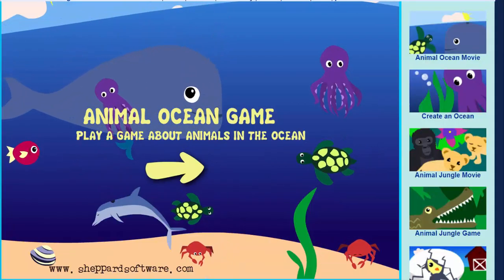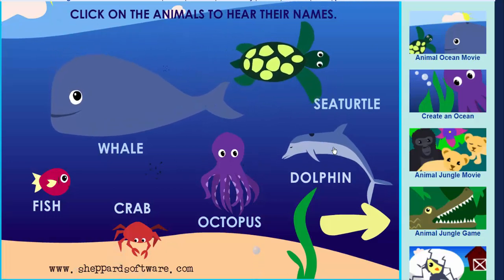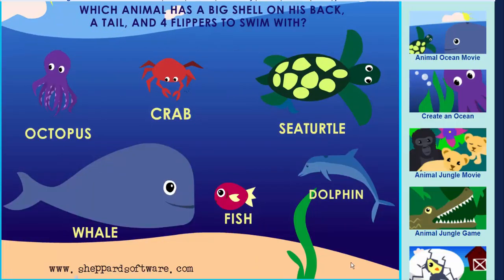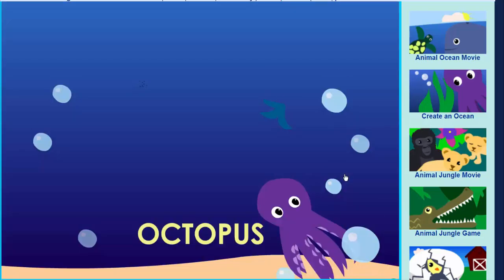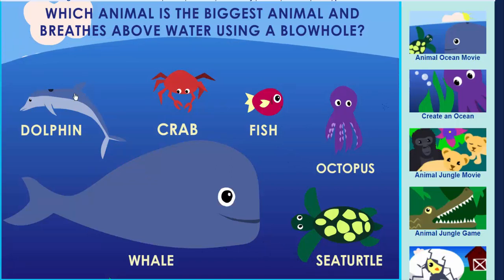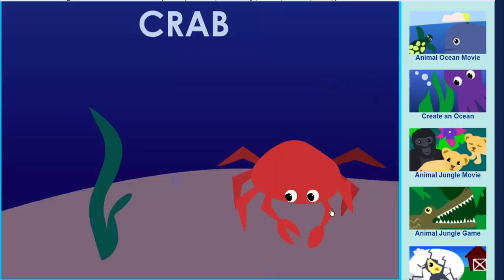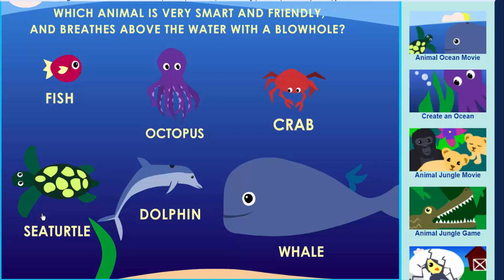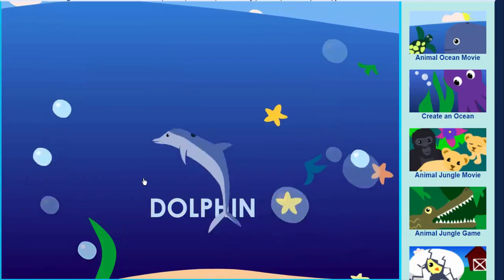Animal Ocean Game - Learn about animals in the ocean! - Sheppard Software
This colorful animated game helps kids learn the names of animals in the oceans as well as facts about them. With fun sounds, it's a great way to learn about animals and have fun at the same time!

Animals include: whale, dolphin, crab, seaturtle, fish, crab and octopus.

Learn that seaturtles have a shell on their backs and flippers, that dolphins are very smart and friendly and use a blowhole, that whales are the biggest ocean animal, fish breathe under the water and much more!

A game for toddlers, preschoolers, kindergarten, primary school or any animal enthusiasts about animals in the ocean!

Find many more games for toddlers, preschool, kindergarten, primary school and all the way up to adult at our website! Topics include science, math, geography, grammar, language arts and much more!